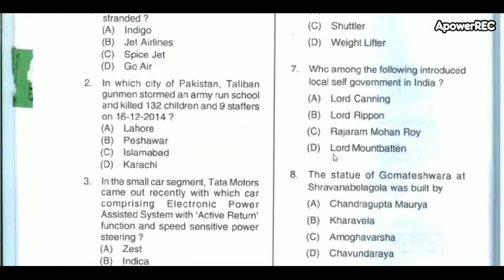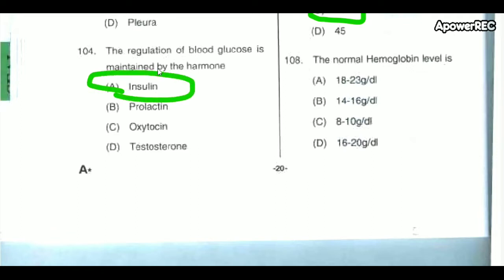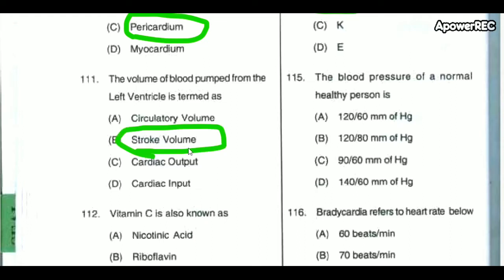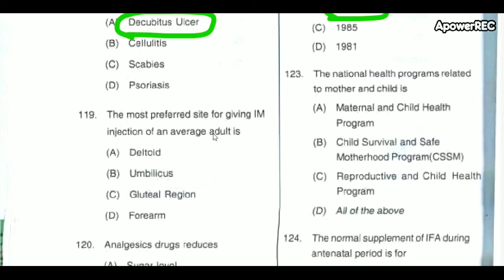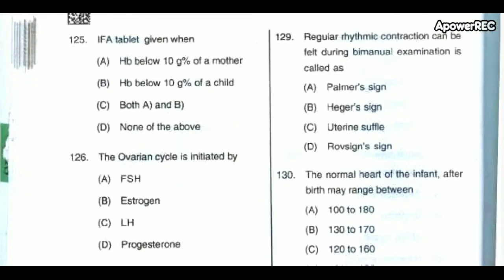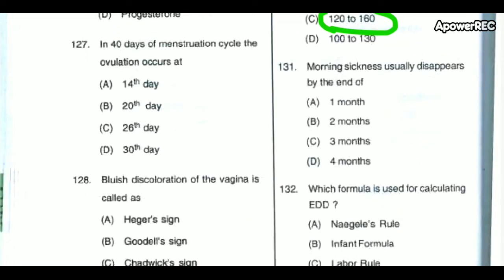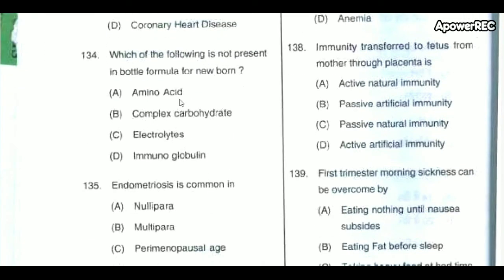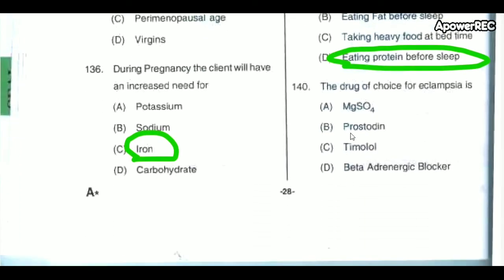Dsssb ANM Questions & Answers/JPHN Model Questions Solved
This video included 50 Delhi state selection board ANM solved questions,this can be useful for any Nursing examination especially Junior public health Nurses.